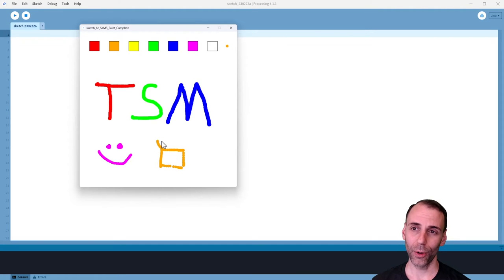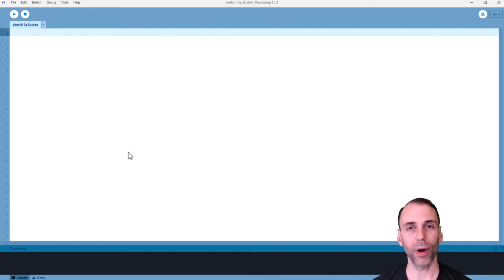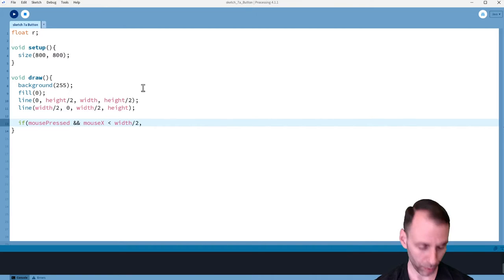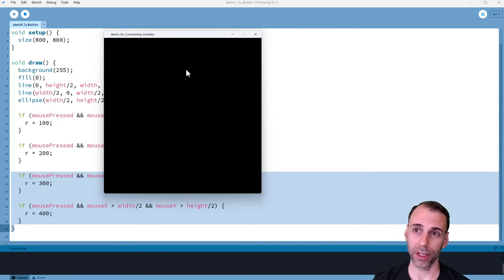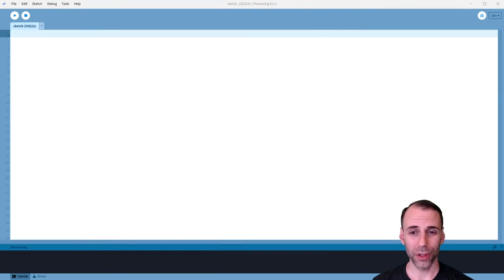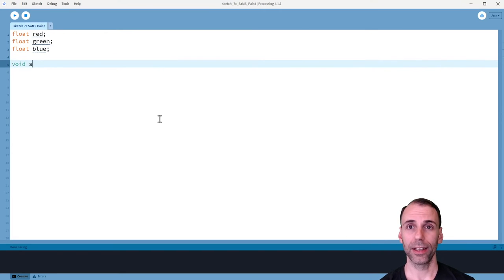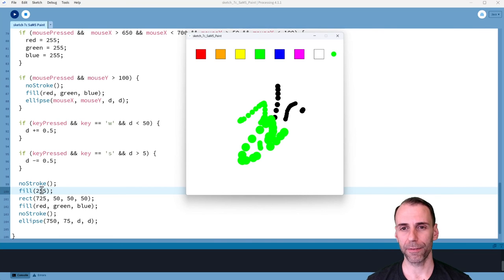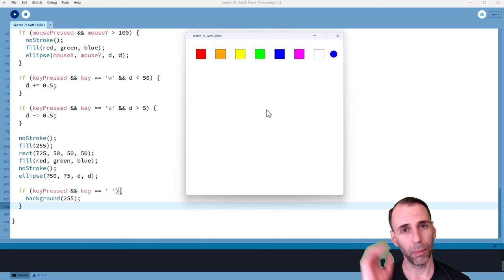How to Code a basic M.S. Paint app. Programming in Processing for Beginners - Part 6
In Part 6 we finish our introductory tutorial, finally coding our own basic version of the class M.S. Paint! First, I briefly review how to code a button and talk about constraining the range of values a variable can take.

A supplemental book will eventually be available at my website where you can also sign up for classes in a wide variety of STEM subjects: 3D modeling and 3D printing, robotics, Arduino, math, physics, and introductory game design.

Chapters:
0:00 Introduction
1:25 How to Code a Button
8:52 How to Constrain the Range of Values a Variable Can Accept
13:51 M.S. Paint Assignment
15:50 Answer